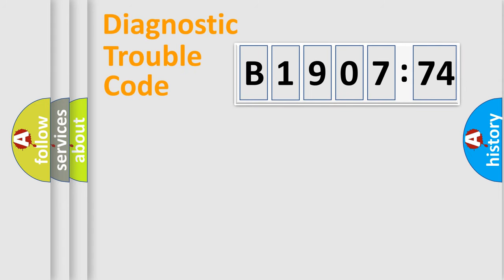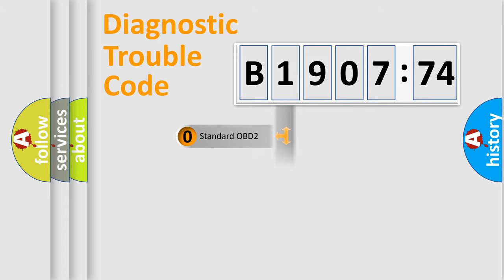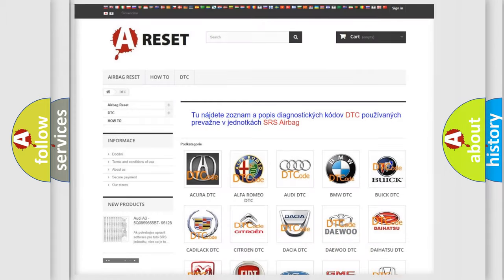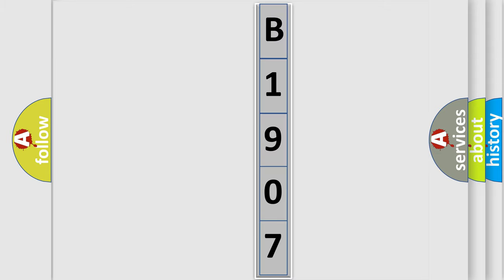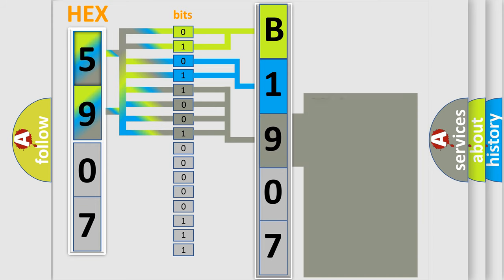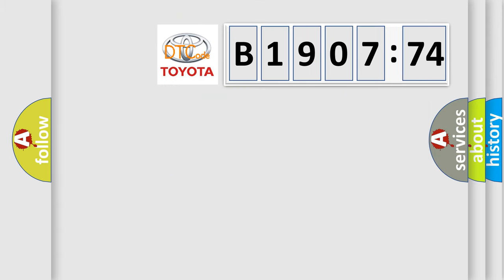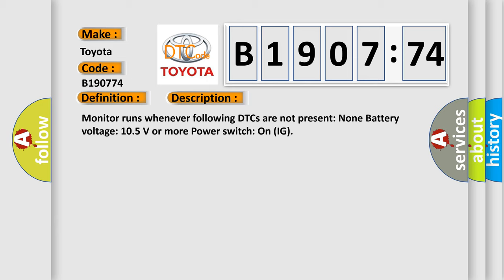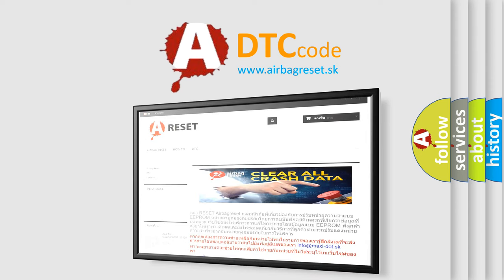DTC Toyota B1907-74 Short Explanation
Contents:
0:21 Basic DTC analysis according to OBD2 protocol standard.
1:48 Insight into programming
2:58 A diagnostically understandable description of the Diagnostic Trouble Code
3:05 Basic error definition

Make:
Toyota
Code:
B1907 74
Definition:
High Speed CAN Communication Bus
Description:
Cause:
 CAN Communication Bus circuit Faulty module
Failure Type:
Actuator Slipping